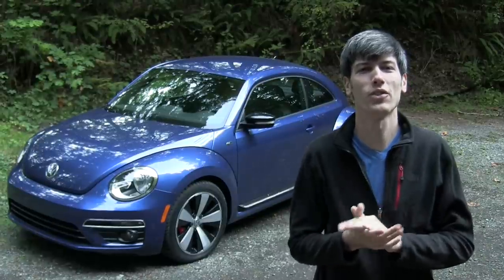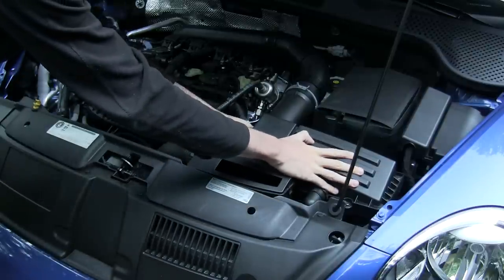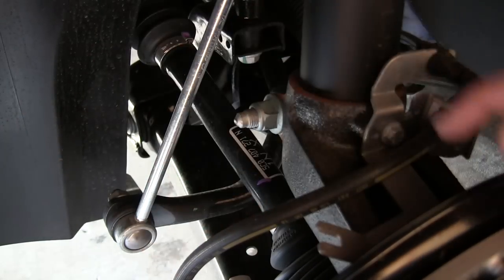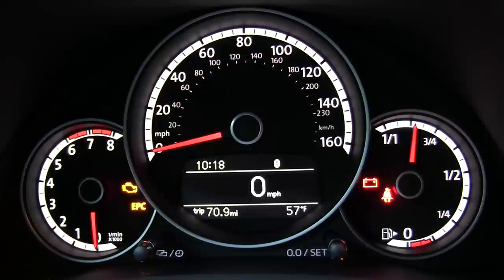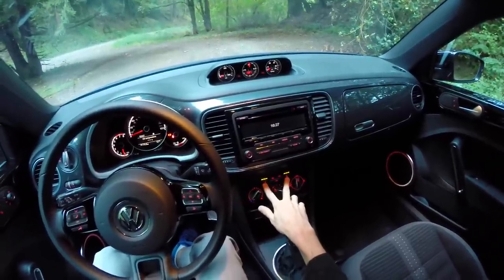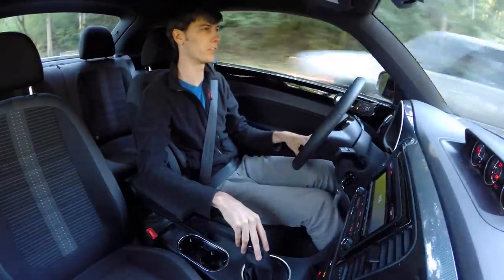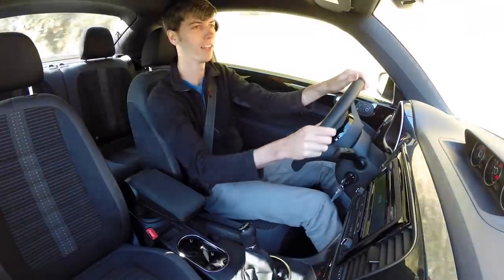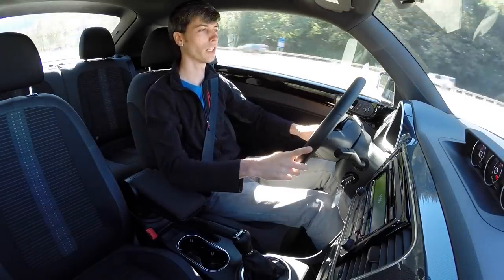2015 VW Beetle R-Line - Review & Test Drive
The 2015 VW Beetle R-Line brings performance the the Beetle lineup. The R-Line features a 2.0L TSI DOHC 16-Valve turbocharged 4-cylinder engine with direct injection producing 210 HP and 207 lb-ft of torque. It has Servotronic speed-variable electro-mechanical power steering, independent suspension in both the front & rear, anti-slip regulation, electronic brake force distribution, XDS cross differential system, and 18" alloy wheels.

Additional Features Include:
- R-Line exclusive bumpers, exterior elements and badging
- Rear spoiler
- 8 speaker sound system
- Media device interface
- Bluetooth connectivity
- Manually adjustable front seats
- Cruise control
- Performance gauges
- Multifuction display with trip computer